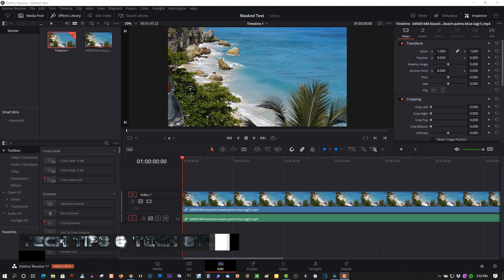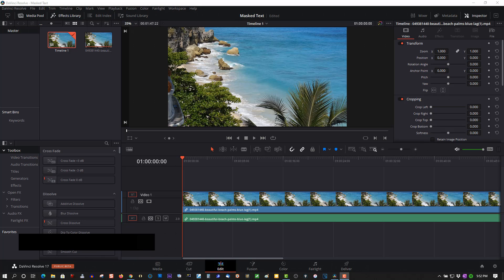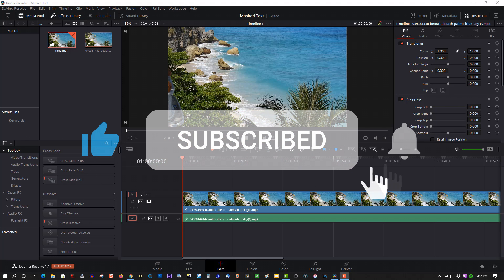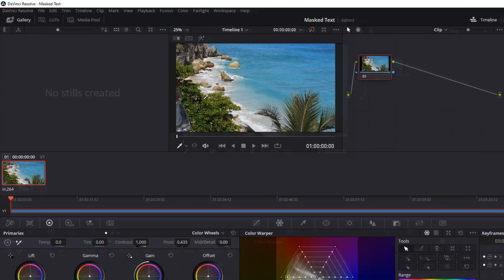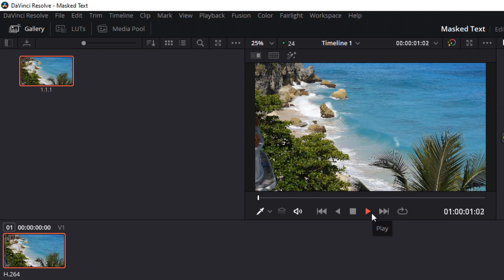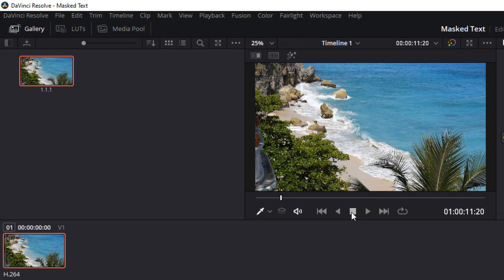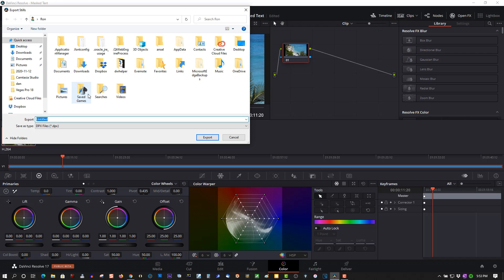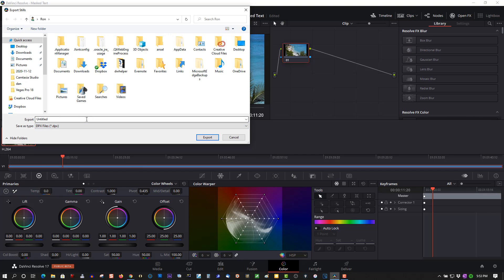How To Take A Screenshot or Still Image DaVinci Resolve 17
Consider helping, I have a terminal illness

If you found this helpful, how about a small tip for a cup of coffee :

In this short tutorial I will show you how to take a image capture of your video in DaVinci Resolve 16 & 17